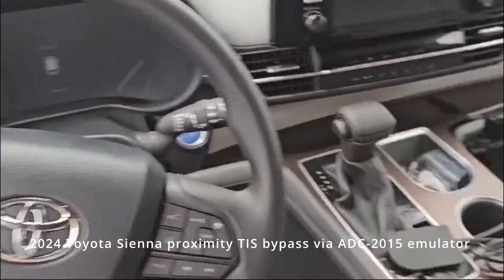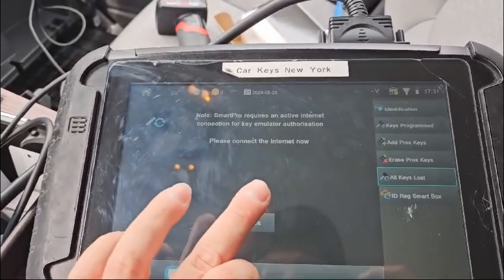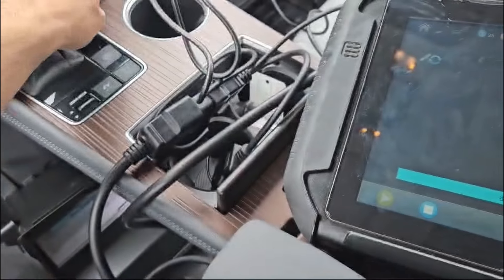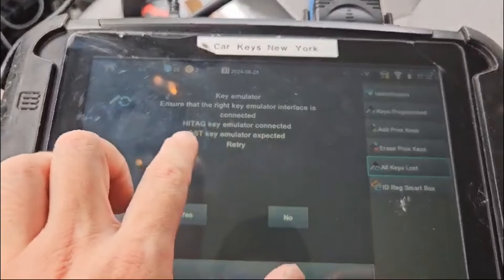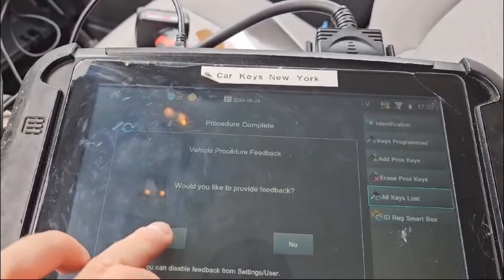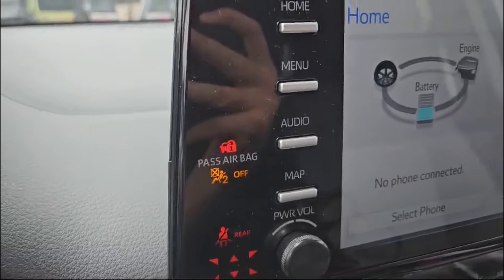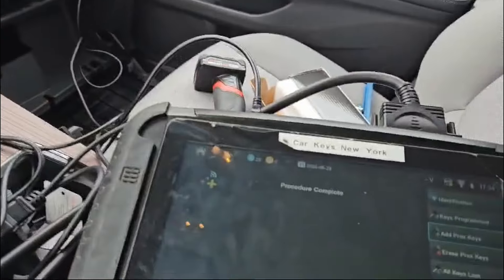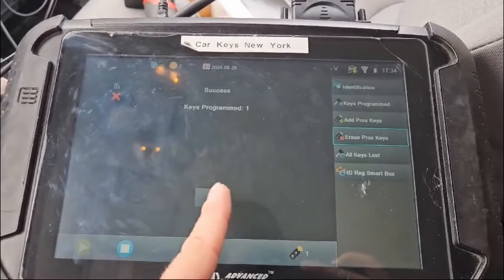2024 Toyota Sienna; how to bypass Toyota's TIS subscription protocol via the Smart Pro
MI1225 is a protocol option for Toyota TIS bypass software. It was recently released and is working great! The emulator in this video is ADC-2015, and the security bypass cable is ADC-2021. The software package is ADS2328.